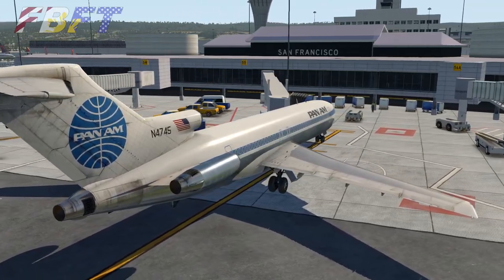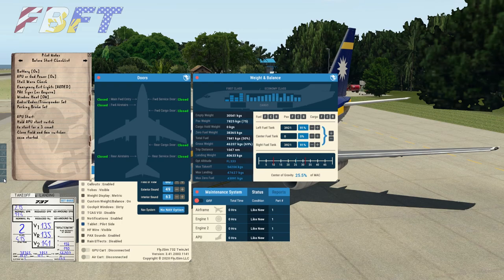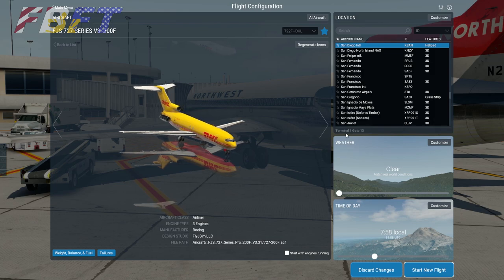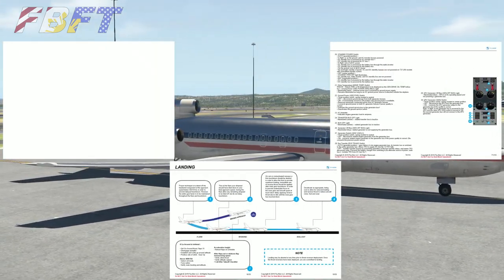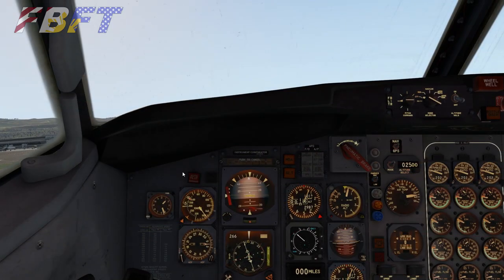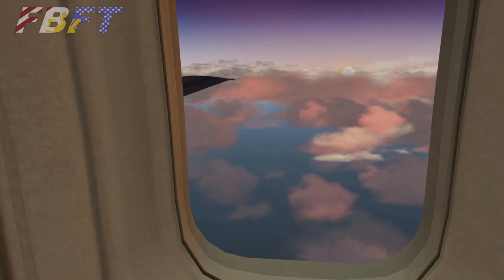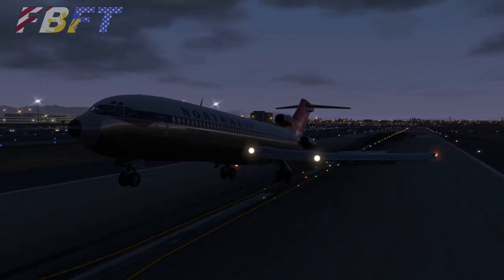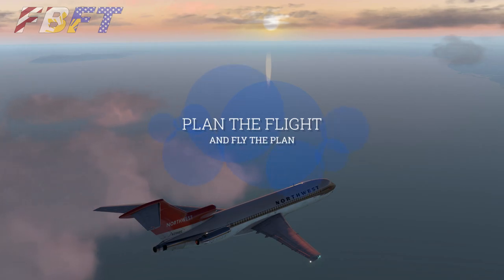WHICH IS BETTER? FlyJSim Boeing 737 vs 727 | X-Plane 11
You want a classic airliner, but which one?

Two engines or three.  Two person crew or three.  When it comes down to spending your hard earned money, which would you prefer?  Tim explores the unique features of these wonderful products from Flying Jackal in this video.

Are you a real world aviation or flight sim development professional?

FAR/AIM 2020

Voiceover Microphone